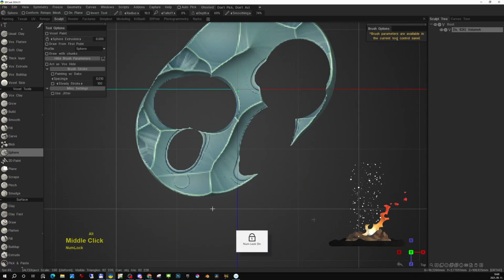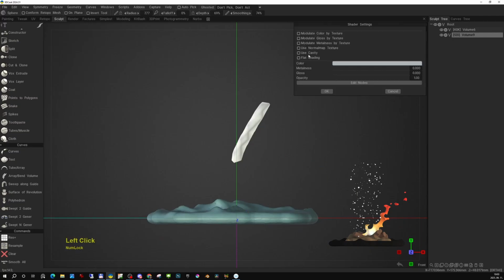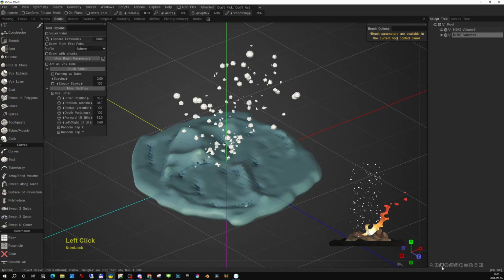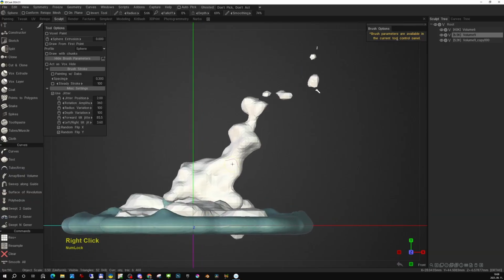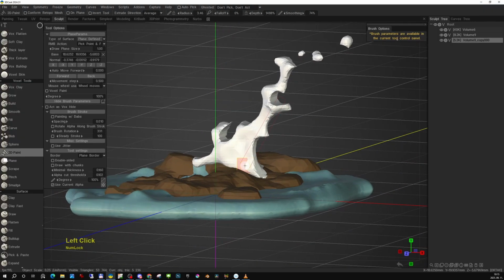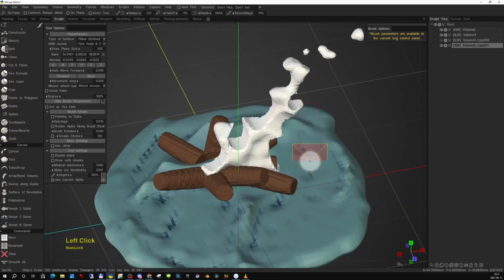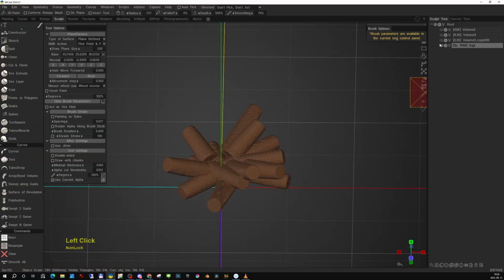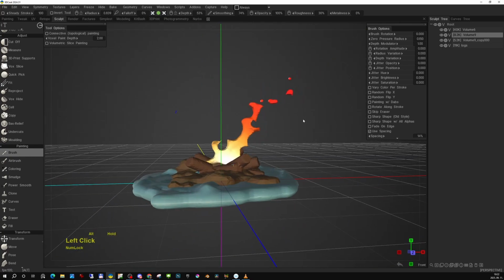Create FX in 3DCoat - Snow & Fire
TIMESTAMPS AVAILABLE ! If you want artistic control over your FX while you sketch in 3D then you should try these techniques out in 3DCoat!

03:04 SNOW
08:24 FIRE
10:58 FIREWOOD
17:13 COLORING THE FIRE